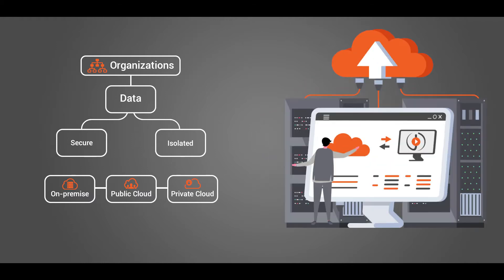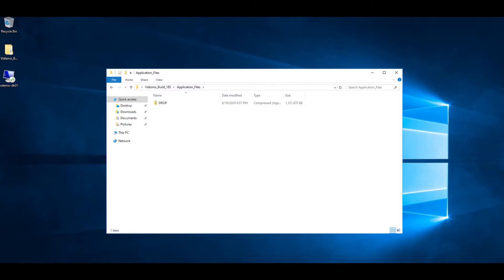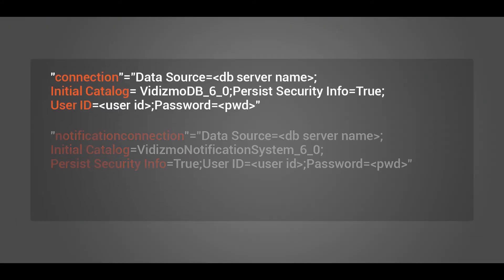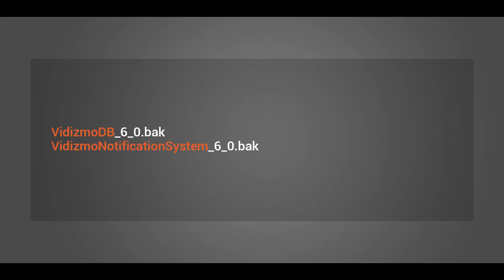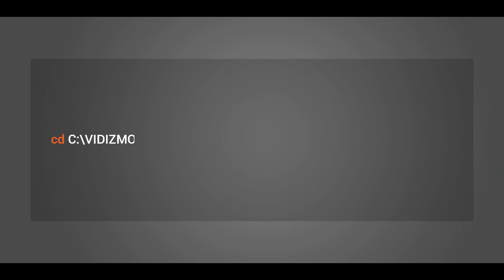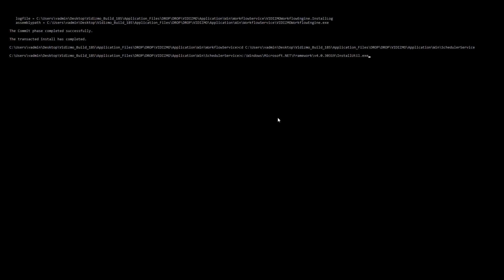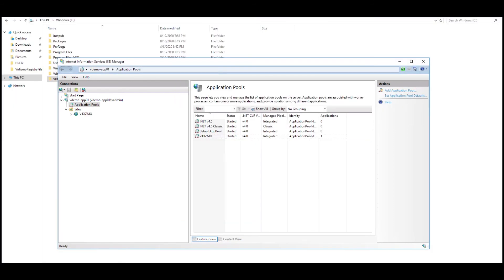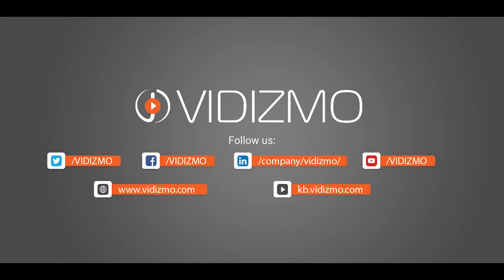Installing VIDIZMO Application On-Premise, Public Or Private Cloud Environment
VIDIZMO can be installed in either location depending upon the requirements of the enterprise. On-Premise, Public Cloud or Private Cloud deployment is best for organizations with dynamic or unpredictable computing needs that demand direct authority & control over their environments, typically to meet security, business governance, or regulatory compliance requirements.

How to Install VIDIZMO Application On-Premise/Private Cloud Environment -

Prerequisites for installation of VIDIZMO Application in an On-Premise/Private Cloud Environment -

How to Setup an Application Server for VIDIZMO Installation -